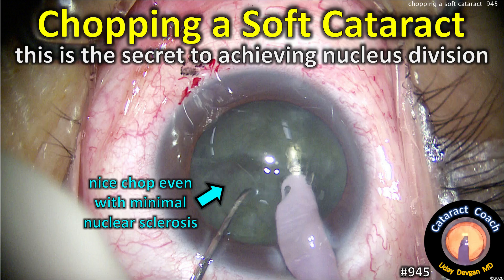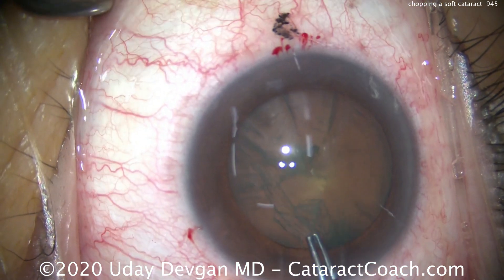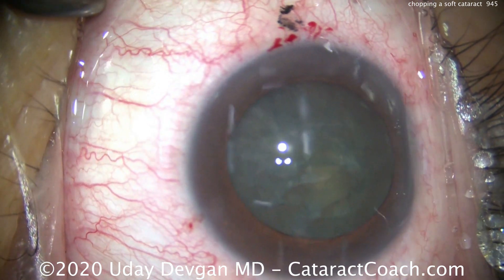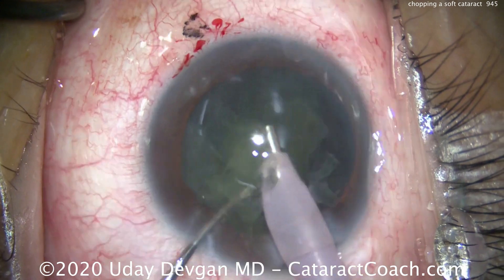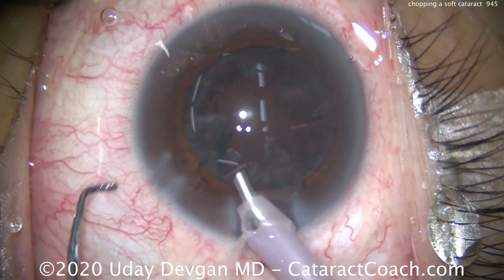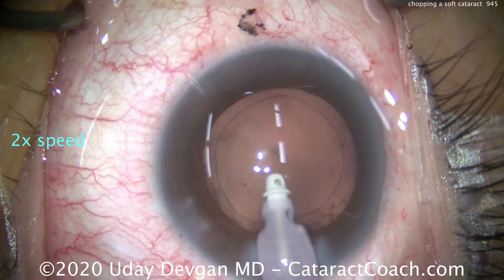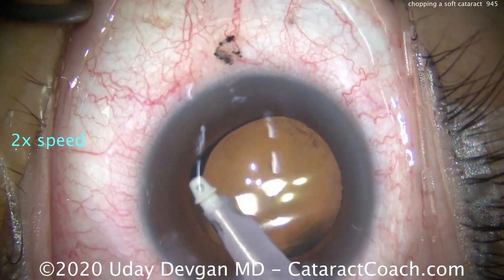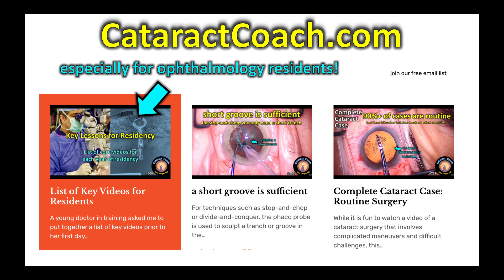chopping a soft cataract -- here is my secret for nucleus division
If the cataract has a minimal amount of nuclear sclerosis, it is more challenging to chop it. The nucleus  is soft and if too much ultrasound energy is placed into it, the lens matter just seems to crumble. The key in chopping it is to embed the phaco tip without ultrasonic energy, and then to quickly chop it within the first 1 or 2 seconds. The technique is critical and this video will show you how to master it.